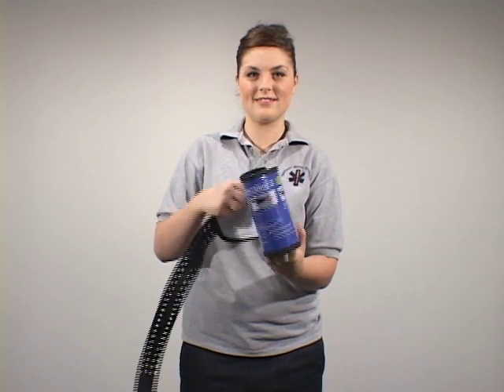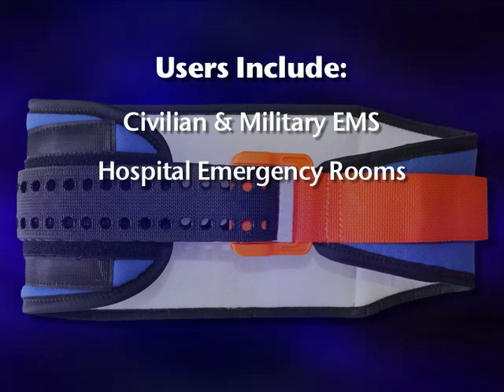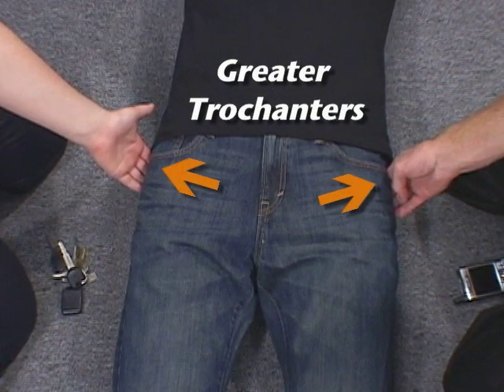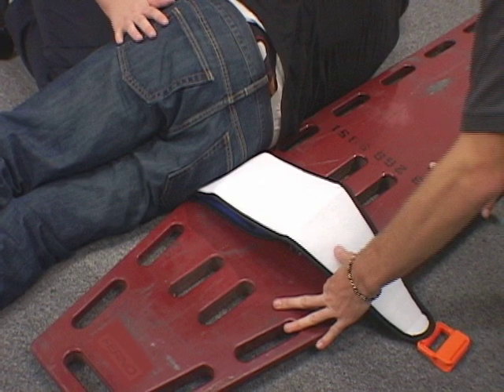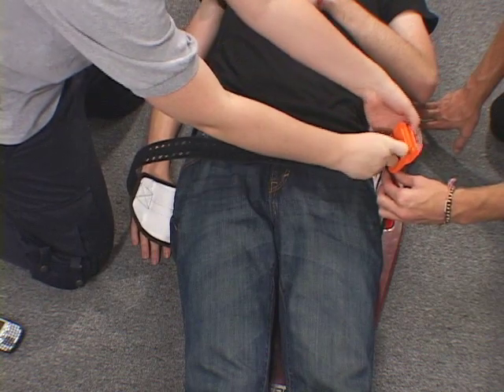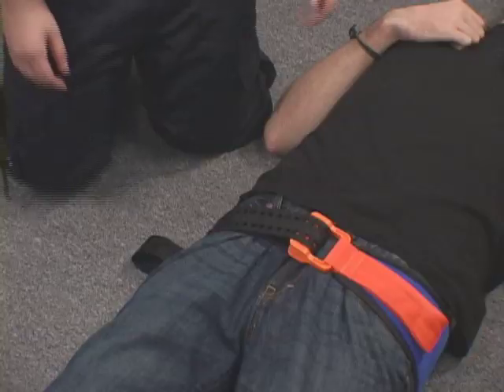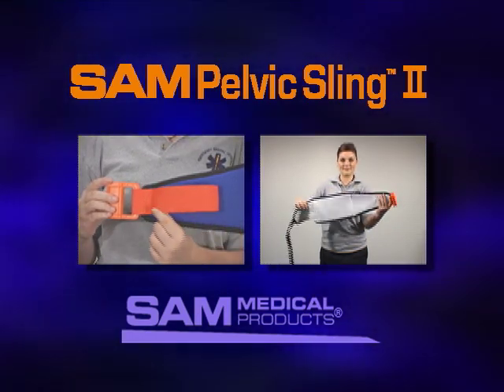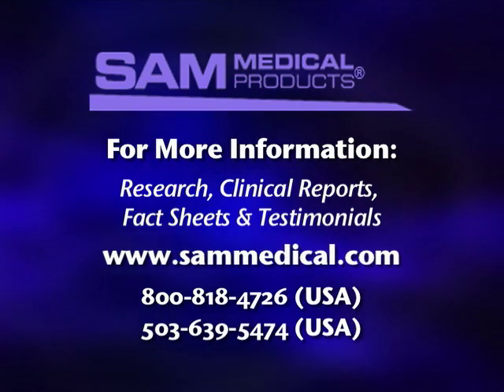SAM Pelvic Sling II Transferring Patient to Backboard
For the stabilization of pelvic fractures, the SAM Pelvic Sling II is the first and only force-controlled circumferential pelvic belt scientifically proven to safely reduce and stabilize open-book pelvic ring fractures.  This video demonstrates how to transfer a patient to a backboard while using the SAM Pelvic Sling.